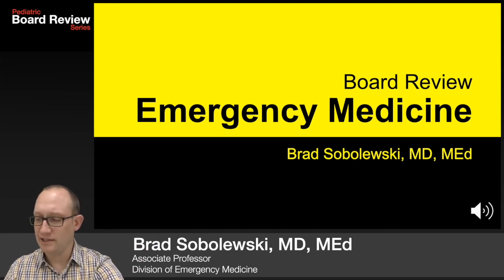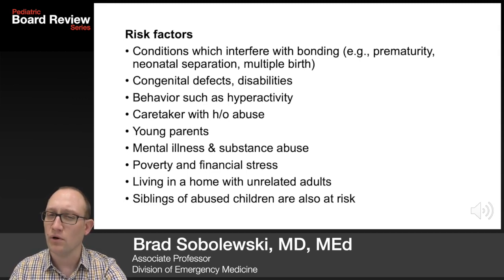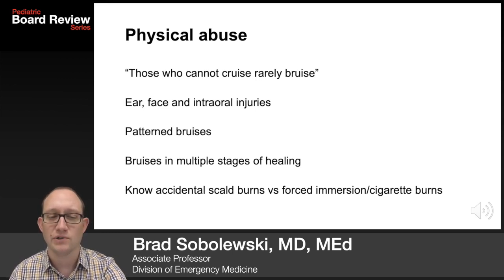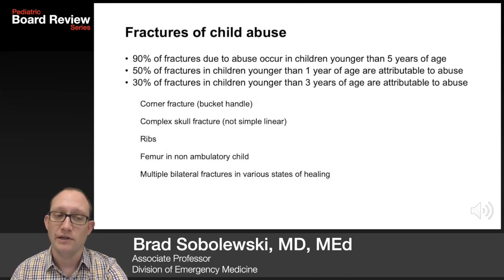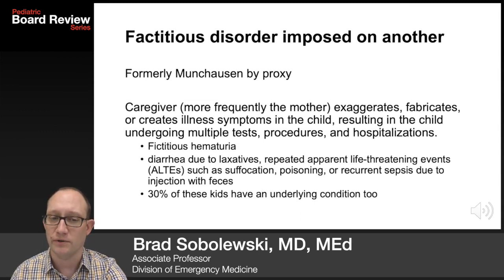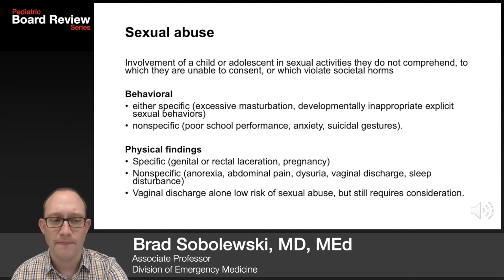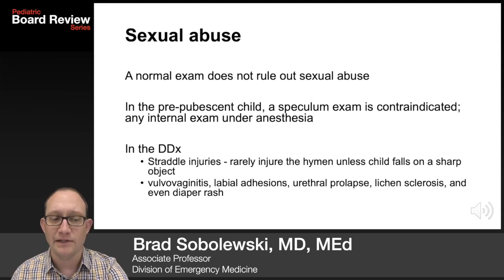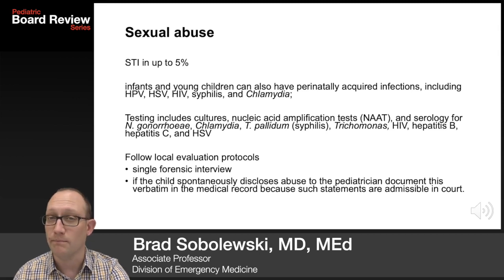Emergency Medicine - Abuse (2019 Board Review Series)